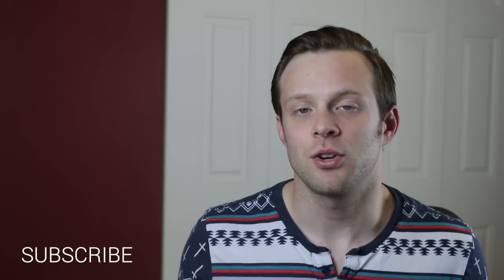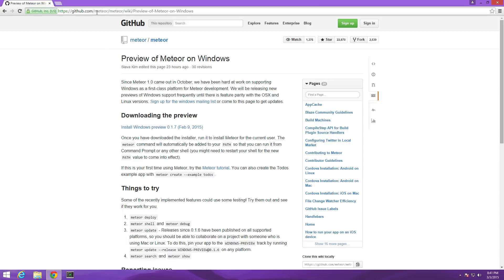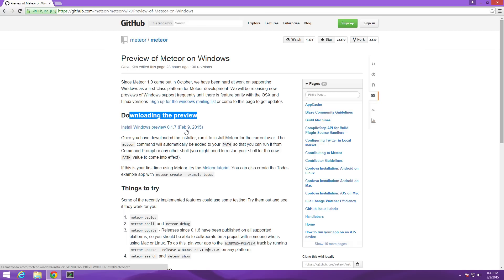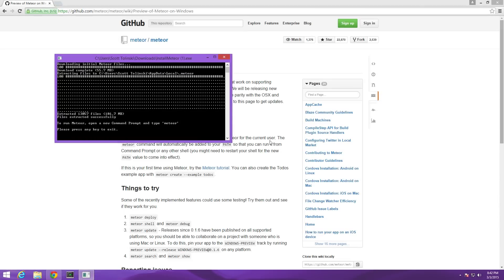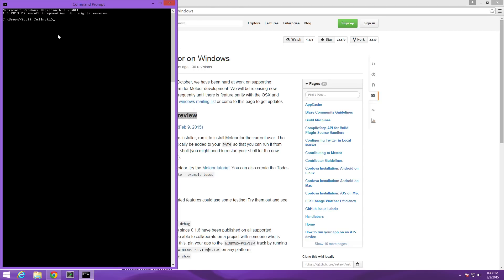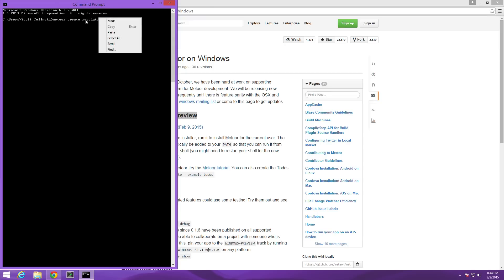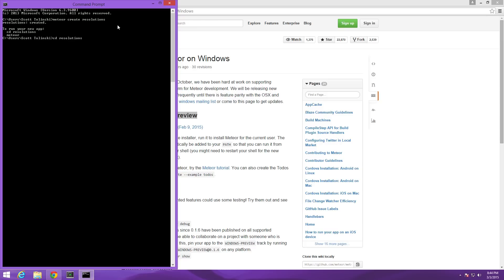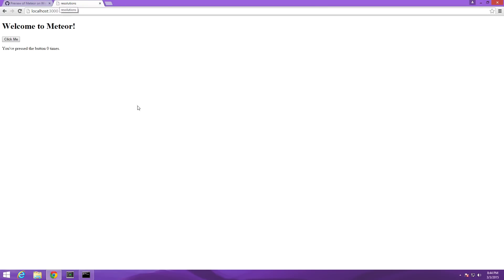Meteor For Everyone Tutorial #1.5 - Installing Meteor on Windows Preview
In this Meteor js video tutorial we install Meteor on Windows using the Meteor Preview for Windows.